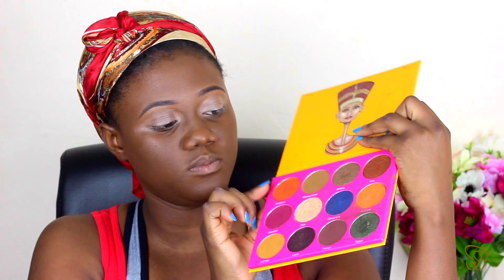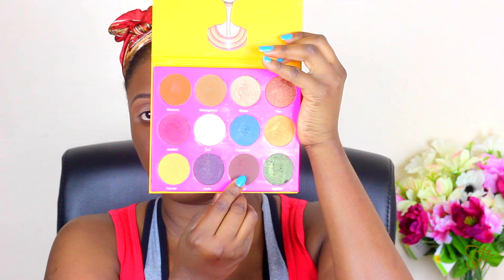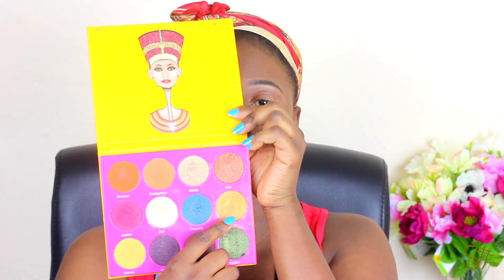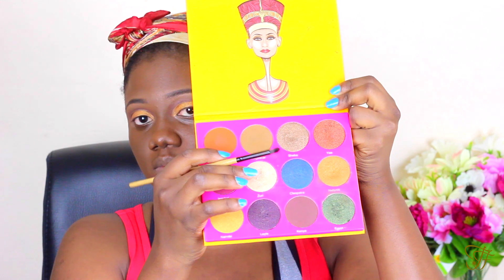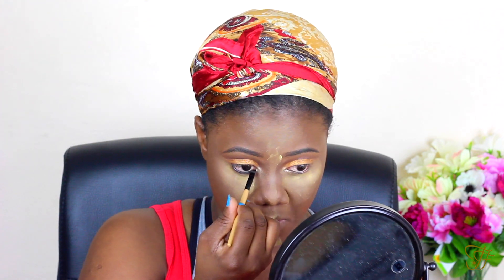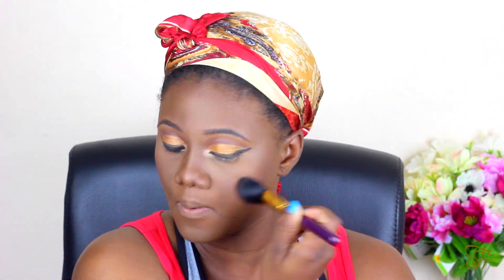JUVIA'S PLACE Gold Cut Crease Tutorial